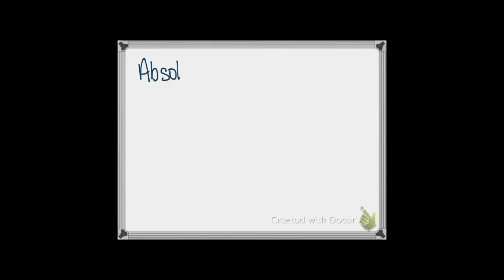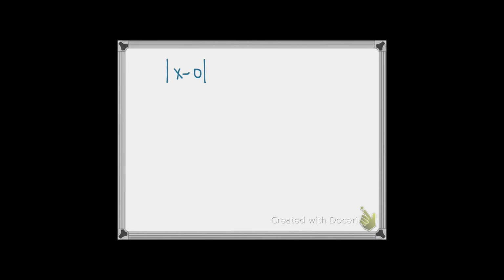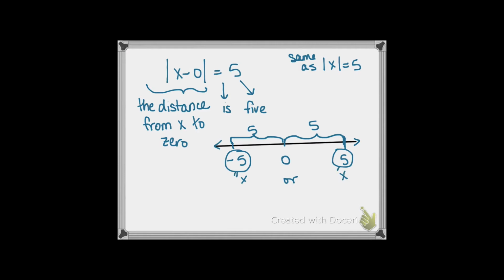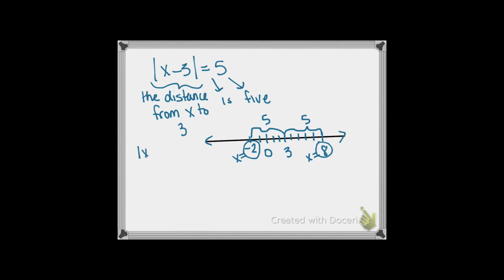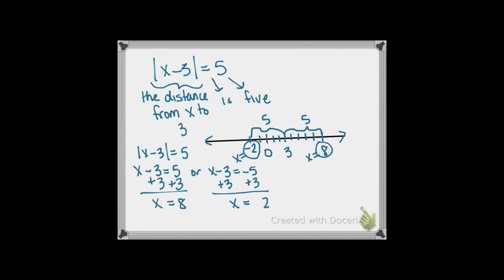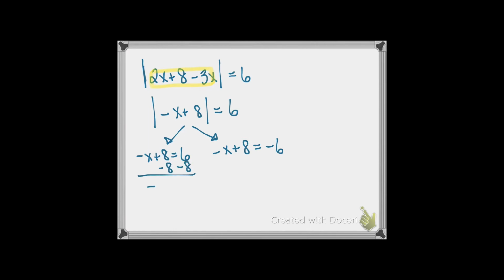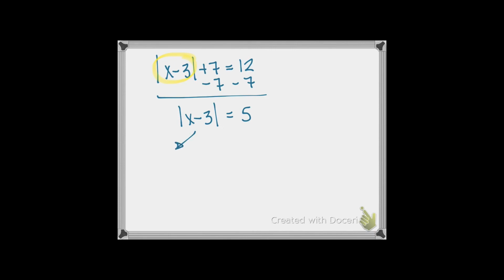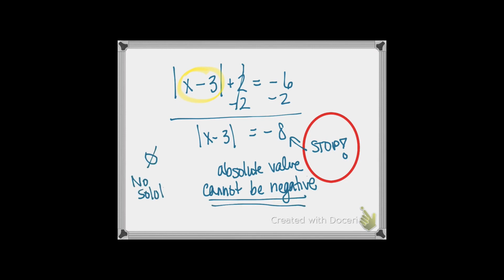Absolute Value Equations